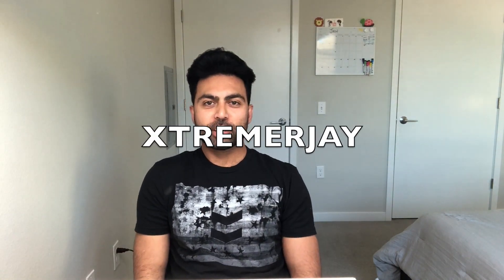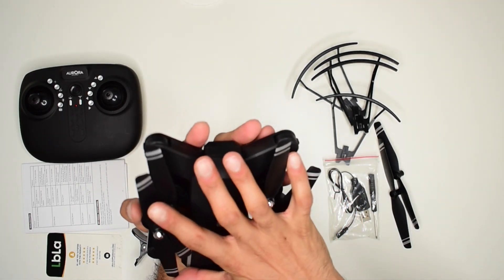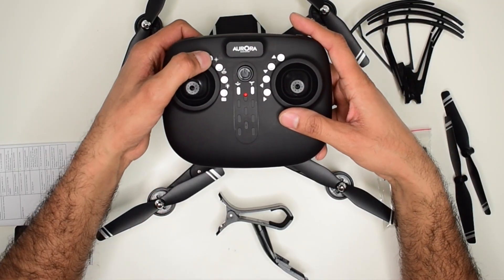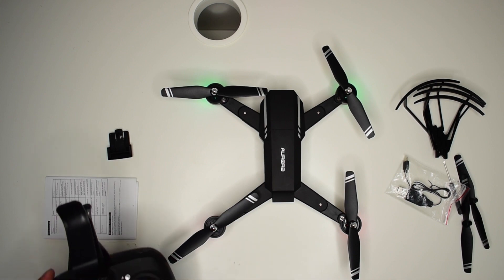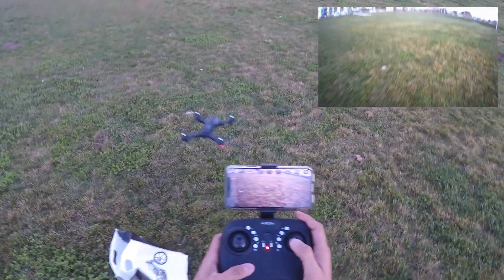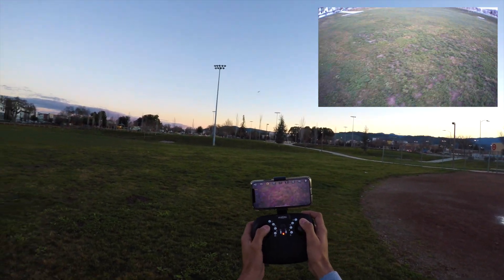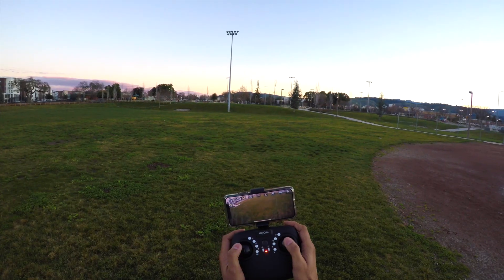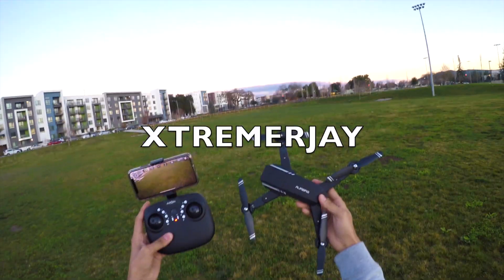LBLA Aurora - Foldable Wifi Camera Drone - Unboxing & Review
In this video I'l do the unboxing and flight test for LBLA Aurora Drone.